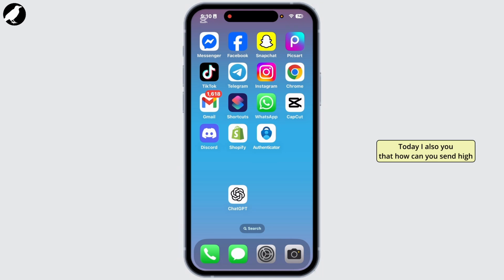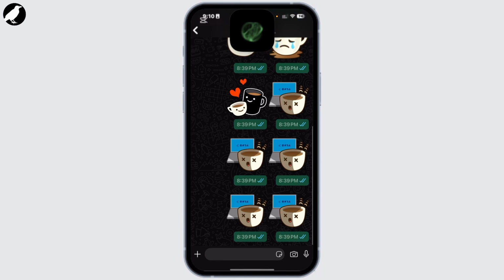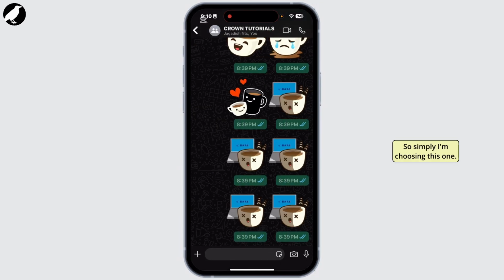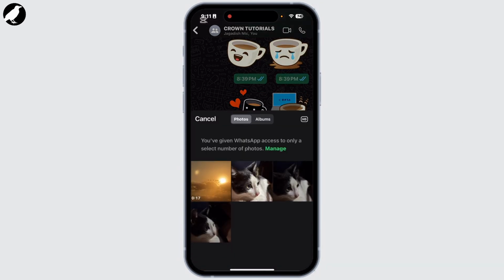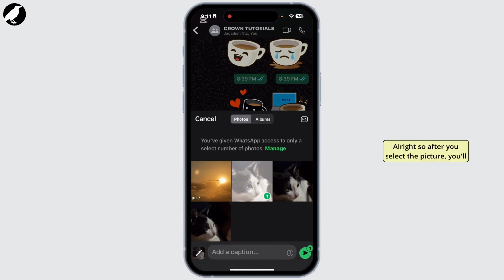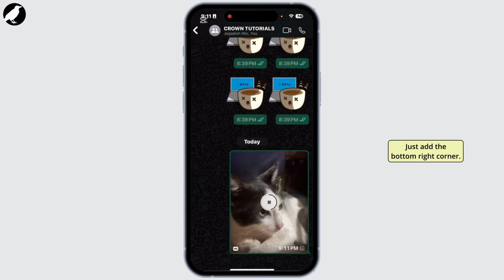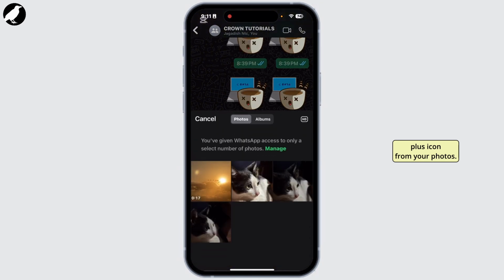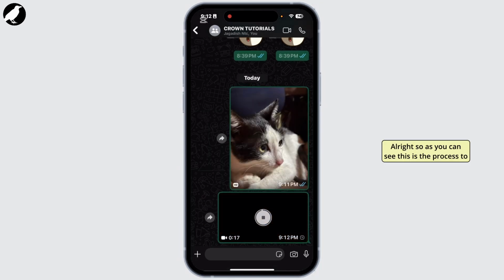How to Send HD Photos and Videos in WhatsApp High Quality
Want to share your best moments in stunning quality? This video will show you how to send HD photos and videos in WhatsApp quickly and easily. Whether you're asking, "How do I send high-quality media on WhatsApp?" or just want to stop losing quality when sharing, this tutorial has you covered. Learn the steps to send full-resolution photos and videos and make sure your memories look as sharp as they should. Watch now to see how you can send HD content on WhatsApp today!

Timestamps:
00:00 How to Send HD Photos and Videos in WhatsApp High Quality
00:06 How Do I Send HD Media on WhatsApp?